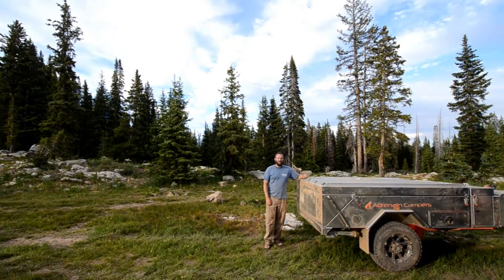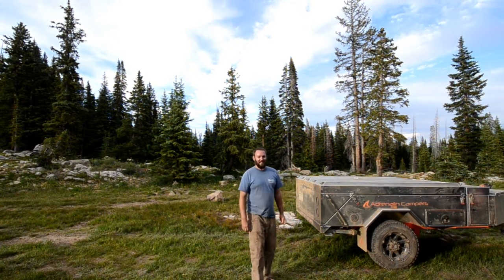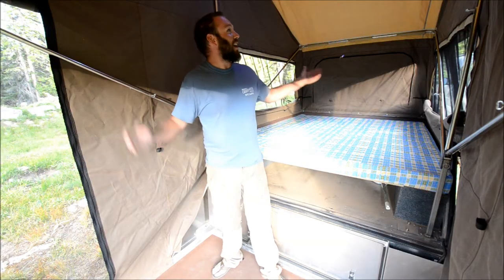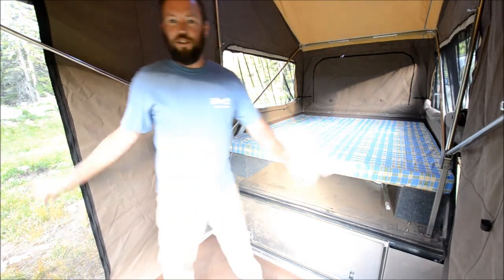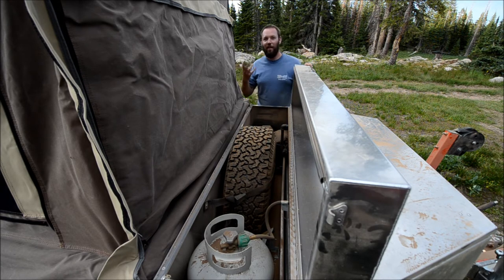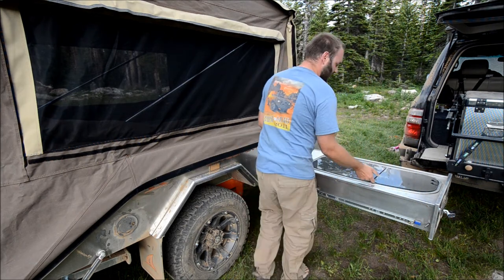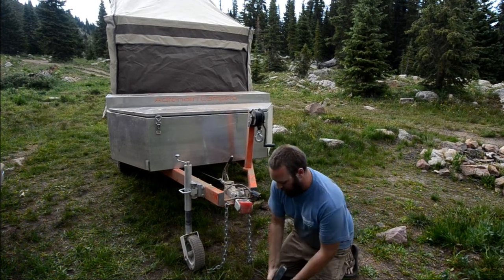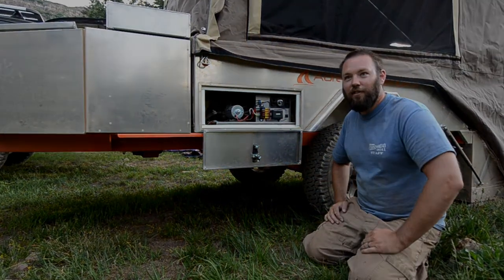2012 Adrenalin Rush Setup and Demonstration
Here is a quick video of me setting up the camper in it's basic form. and showing you some of the details.

The video was shot spontaneously on a camping trip to Adam's Lake in Colorado. The fact that we were at Adam's Lake is a testament to the abilities of the camper itself.

More info about the camper can be found at adrenalincampers.com and

There are a lot of features that were not discussed and I'll probably make another more indepth video eventually.